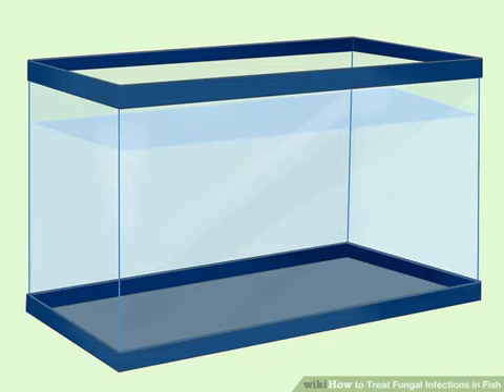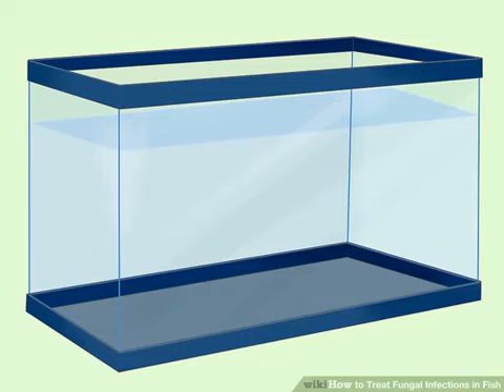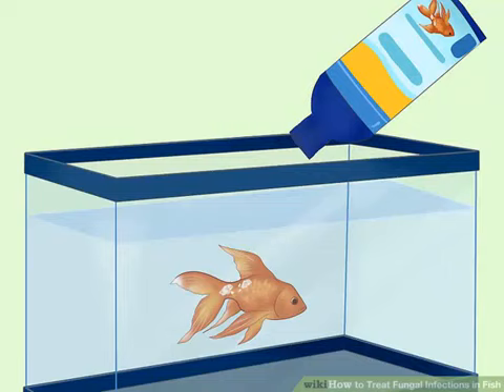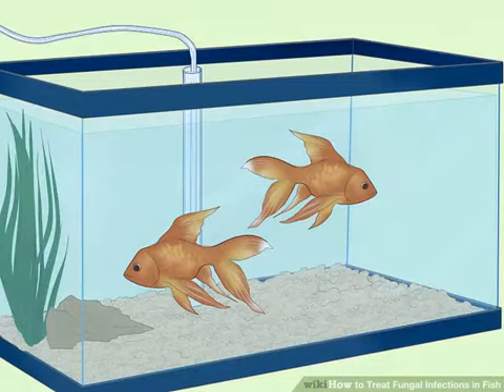Treat Fungal Infections in Fish (DİY)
If you suspect your fish is sick, it could because of a fungal infection. Fungal infections, such as Saprolegnia and Achyla infections, are common diseases in fish that typically occur if the fish has an injury or illness that weakens its immune system. They are highly contagious and can be fatal if not properly treated, so it’s important to treat your fish quickly and thoroughly. If your fish gets a fungal infection, it’s probably not life threatening but it’s important to treat it so you can keep your fish healthy and happy.1

Treating Your Fish Set up a treatment tank.

 Get a small tank where your fish will have enough space to move around a bit. Add water and bring it up the temperature to 70–77 °F 21–25 °C with an aquarium heater. Test and treat the water to eliminate any chlorine in the water and to make sure the PH balance is correct, just as you would with a ium"permanent aquarium. There you can monitor their behavior and treat it without polluting the rest of your aquarium. The treatment tank does not need to be as big as your permanent tank. A tank that is 10–20 gallons 38–76 L is typically plenty big for pet fish. The fish will only be there during treatment, which could be a few weeks, so they don’t need as much room as normal. Separate any infected fish from uninfected fish.

 Take the sick fish out of their tank gently and put them in the treatment tank. Since fungal infections are extremely contagious, move your sick fish into the treatment tank as soon as possible.  Even if all of your fish are infected, you should treat them in a temporary tank so that you can give their permanent tank a thorough cleaning while you are treating them.  Even if all of your fish are infected, you should treat them in a temporary tank so that you can give their permanent tank a thorough cleaning while you are treating them.Add a fungal treatment to the water.

 Purchase a fungal treatment from  If you suspect your fish is sick, it could because of a fungal infection. Fungal infections, such as Saprolegnia and Achyla infections, are common diseases in fish that typically occur if the fish has an injury or illness that weakens its immune system. They are highly contagious and can be fatal if not properly treated, so it’s important to treat your fish quickly and thoroughly. If your fish gets a fungal infection, it’s probably not life threatening but it’s important to treat it so you can keep your fish healthy and happy.1